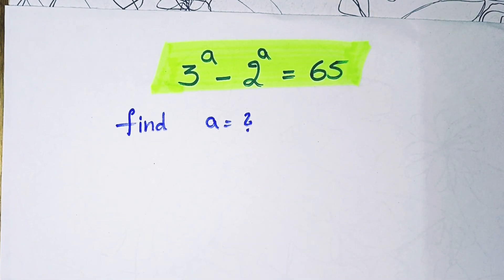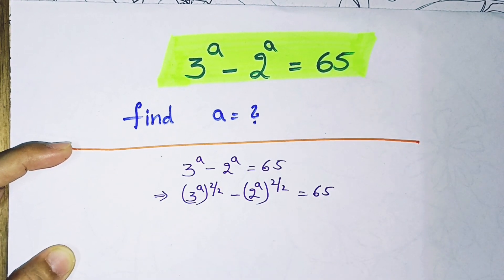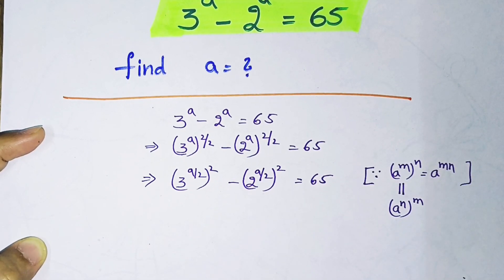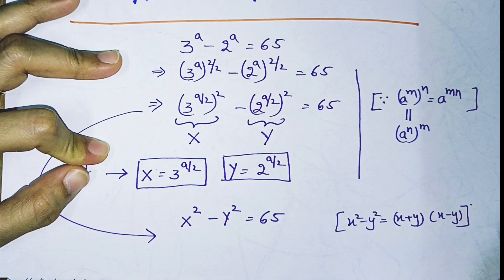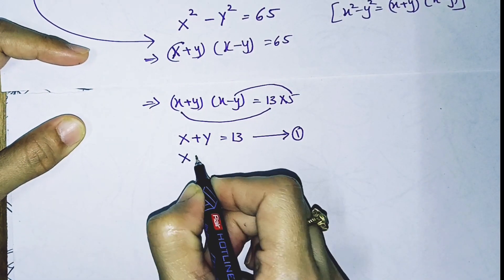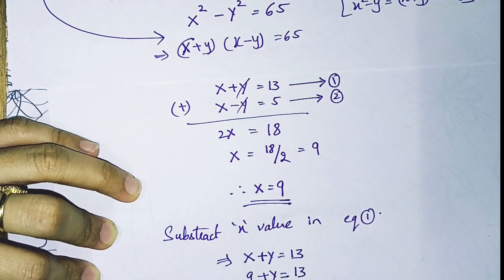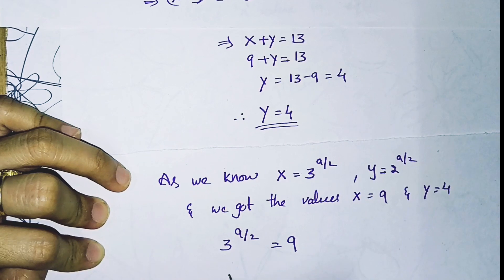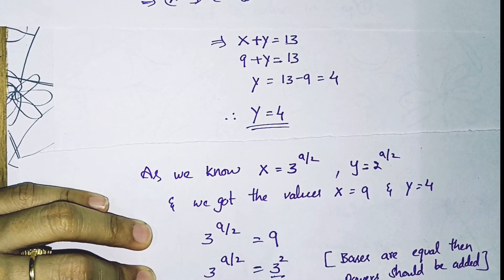Math Olympiad Question | Viral Math Question | Mathematics | A nice Math Question| Stillalearner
.Math Olympiad Question | Exponential Equation | Laws and Exponents | Maths | Mathematics | Maths